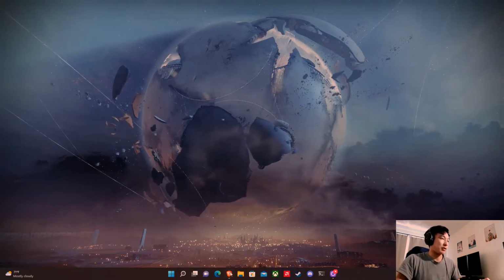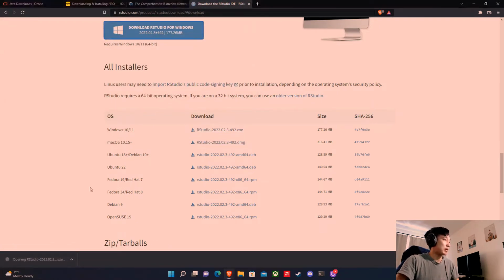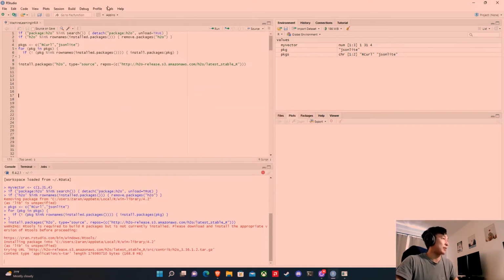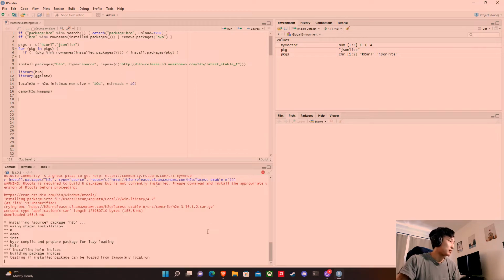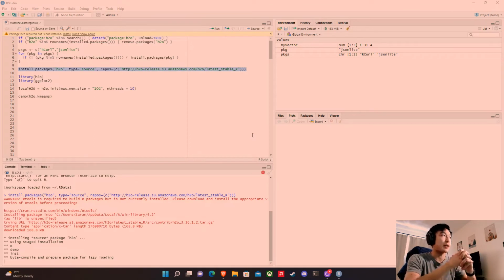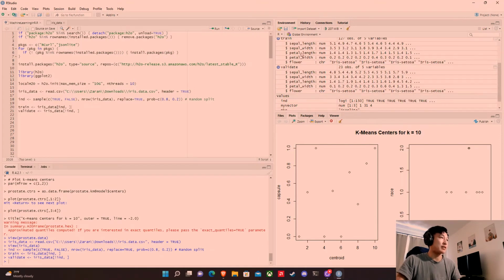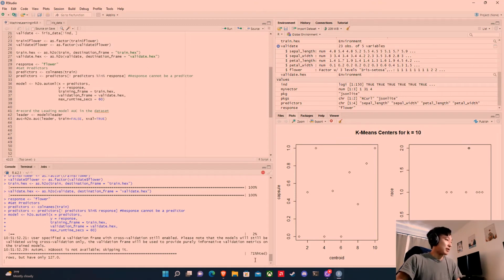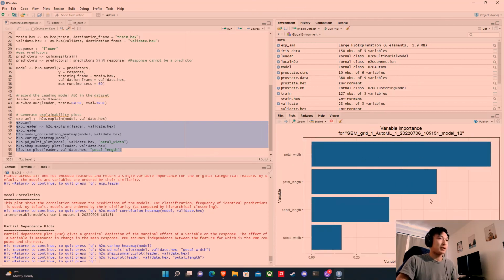Machine Learning in R: h2o package statistical programming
Here I walk through how to quickly get started with machine learning in R! We do this by first installing the 64 Bit version of Java, R, R Studio, and installing h2o.ai as an R package with ggploat2.  We spin up a cluster and use the web UI to begin doing machine learning on a sample data set as well as do so through an R Script. Then we talk about the powerful graphing capabilities in R to show our results.

My Set-Up: